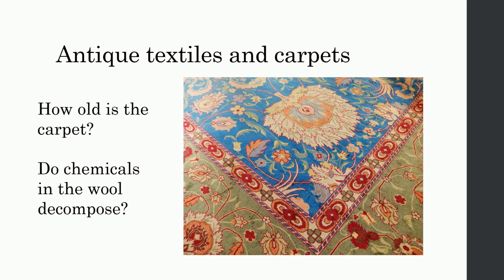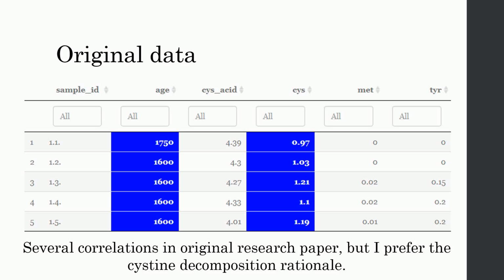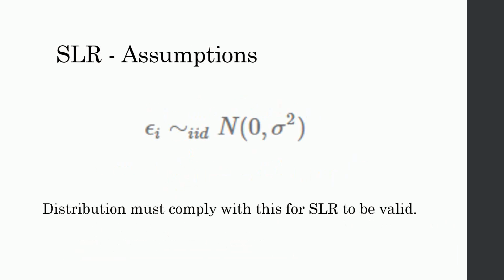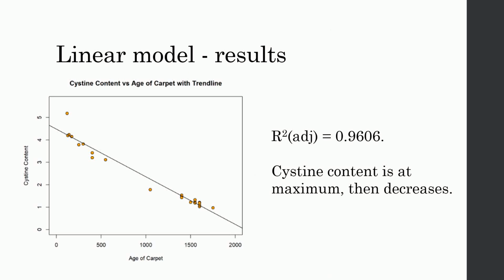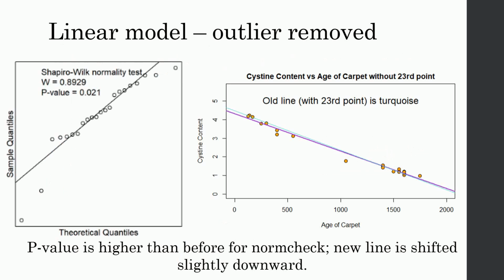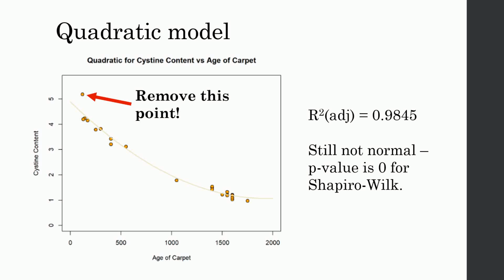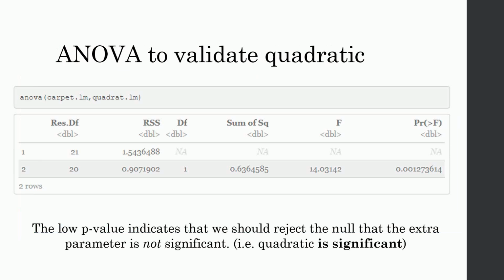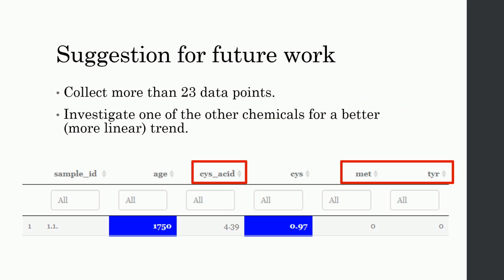Cystine Content in Carpets - MATH 4753 Project 2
(Rug)ged statistics: A screen capture and audio recording of the presentation for Dr. Wayne Stewart's MATH 4753 Project 2.  Although the project is centered on Simple Linear Regression, the analysis takes some spicy twists when we find that a quadratic model has a higher coefficient of determination.